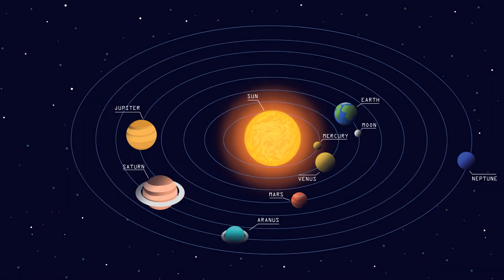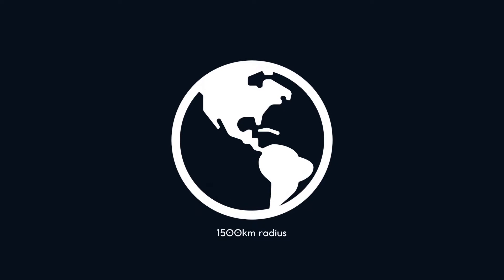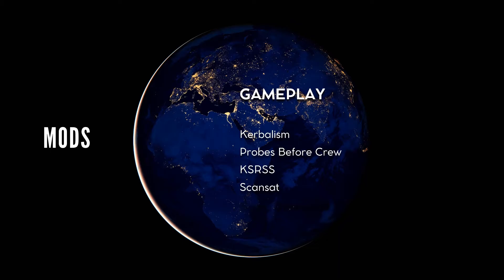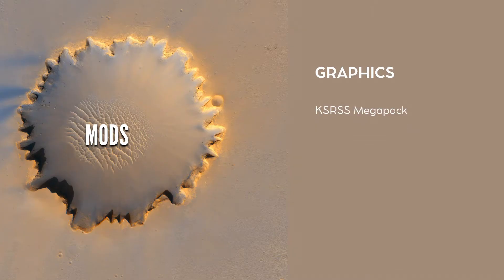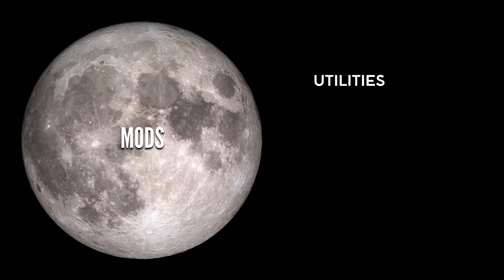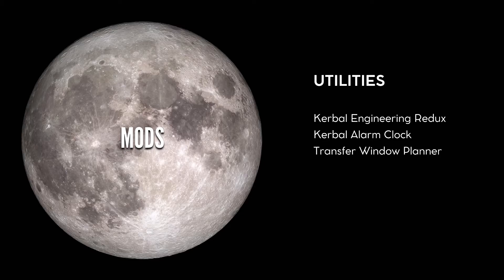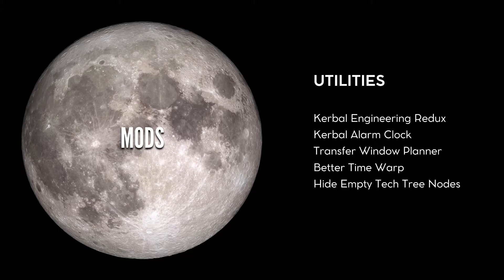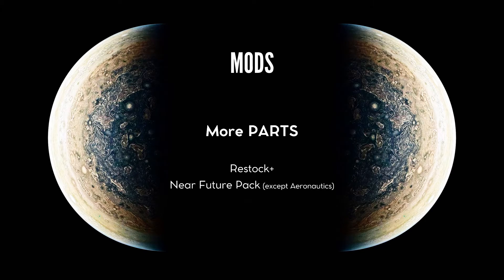⚐ KSRSS x2.5 + Kerbalism Series Announcement - APSA #01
In this video I present a new series I'm going to make around KSRSS in a 2.5 factor size compared to a Kerbin scale + Kerbalism to bring Life Support, Radiations and Reliability to the gameplay.